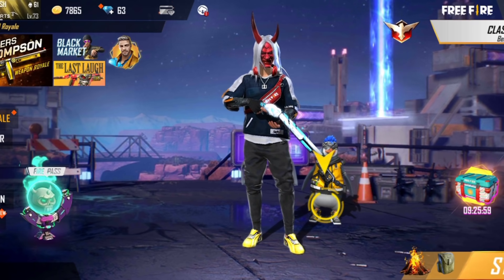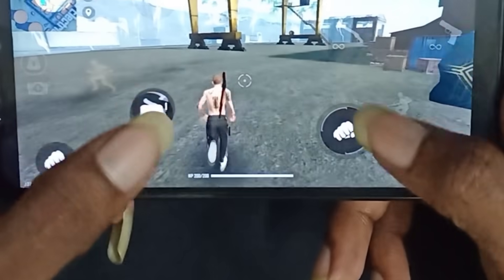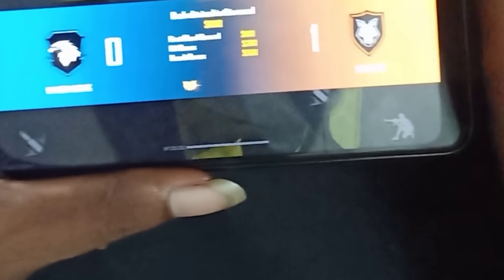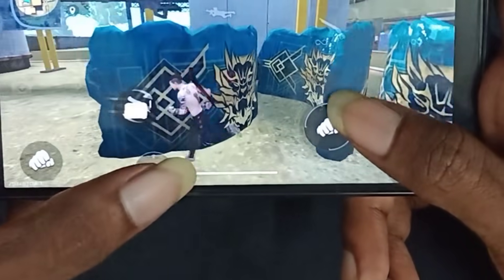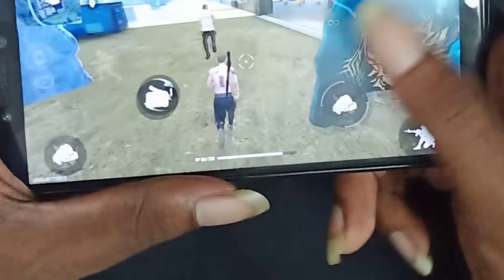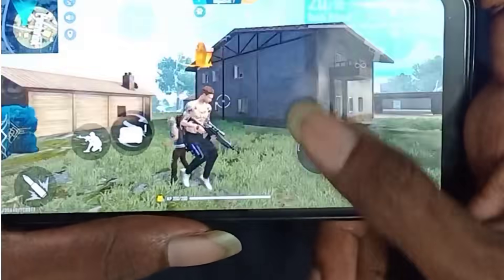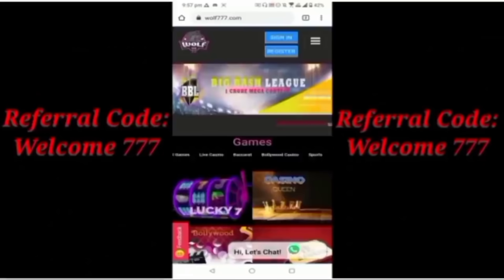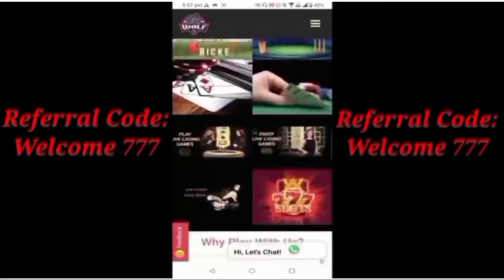Auto Situp + One tap Tips and Tricks Tamil CONFIGURACIÓN PERFECTA para SAMSUNG,A3,A5,A6// FREEFIRE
Visit wolf777.com and play incredible games to win real cash. Signup with us and start
Register today!!